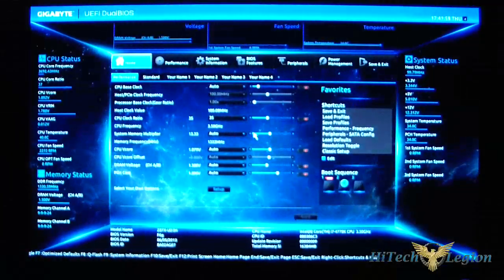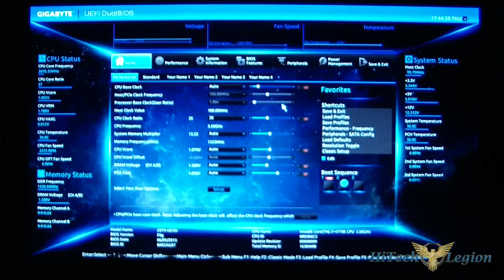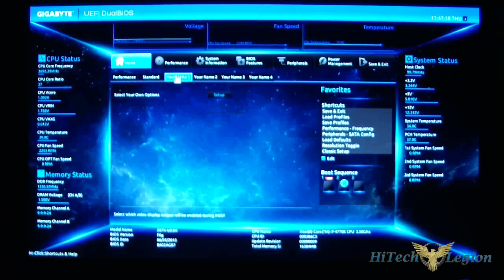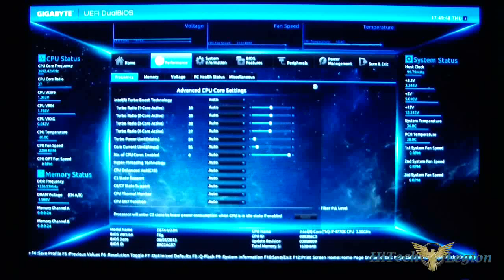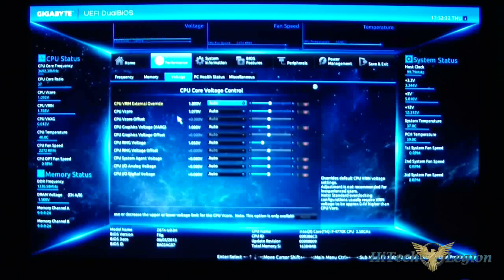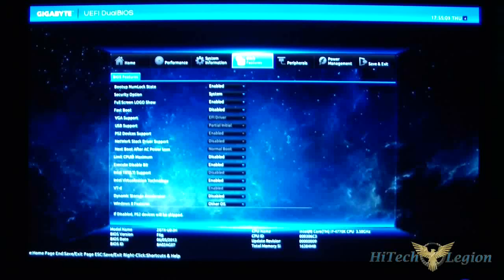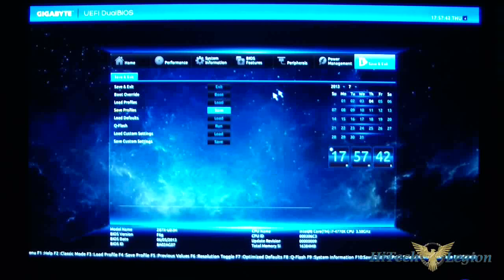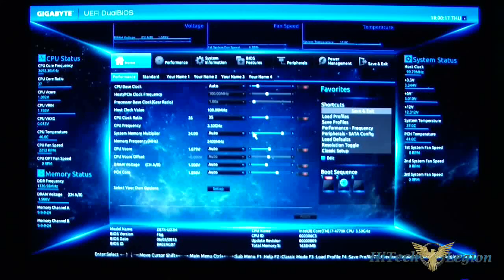Gigabyte Z87X-UD3H Motherboard Dual UEFI BIOS Guide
This is a guide to help you navigate the new Dual UEFI BIOS for the Gigabyte Z87X-UD3H and Mainstream Gigabyte Z87 motherboards. In this guide we provide an in depth look at the GUI.

Deals on Gigabyte Motherboards

2013 HiTechLegion.com